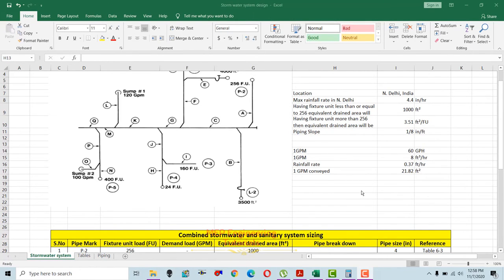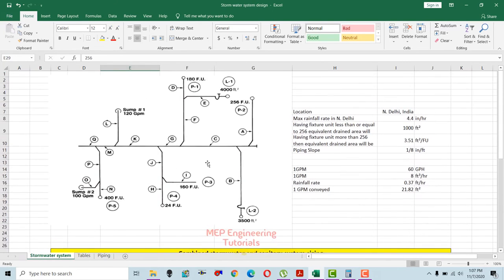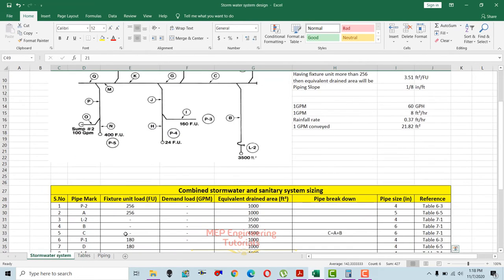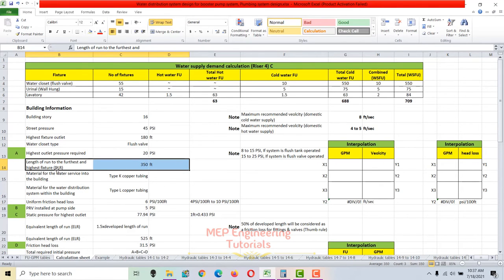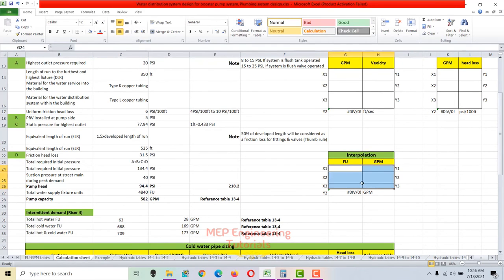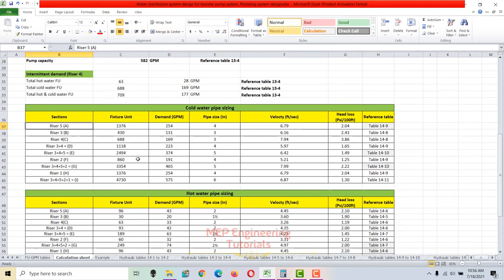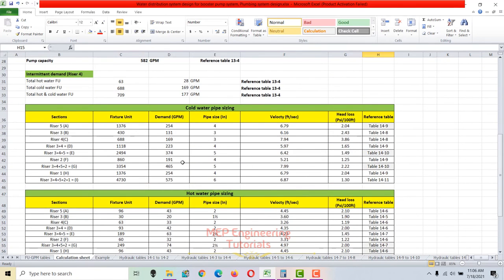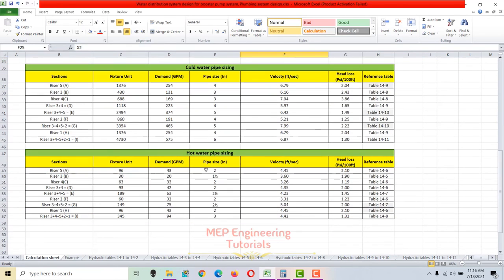Plumbing system design part 3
* If you're from Pakistan, Bangladesh, Nepal, SriLanka you might not able to see channel membership in your country in that case payment can be done through Paypal to get access to required material.